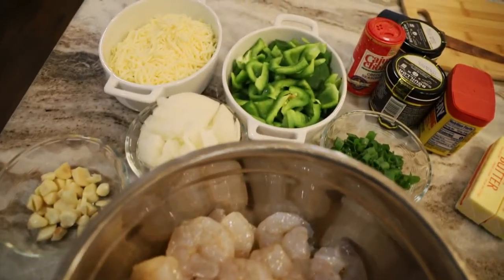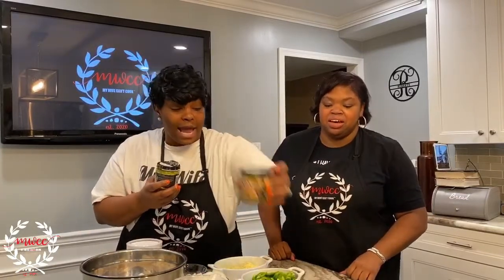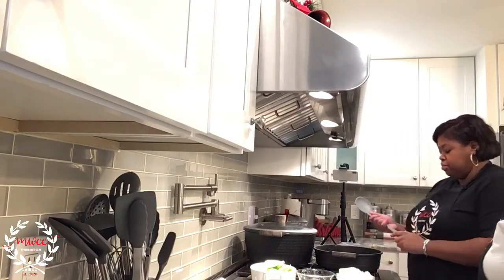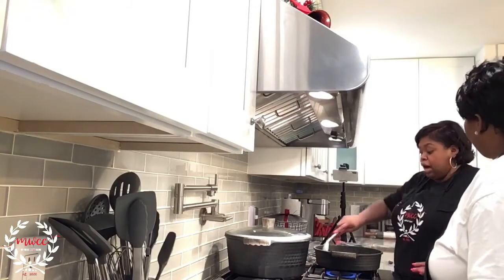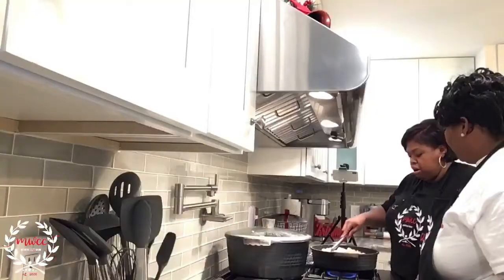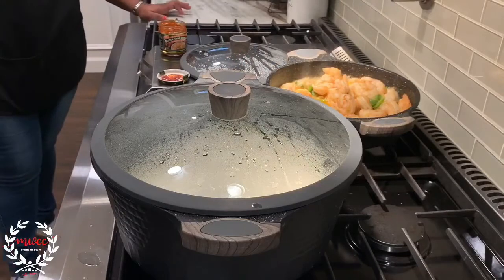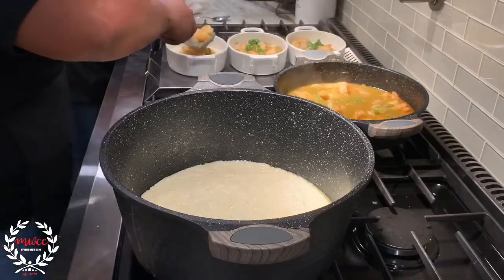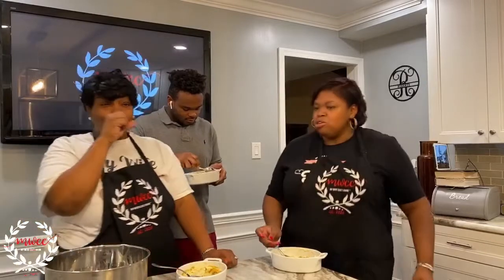Shrimp and Grits with Shenika